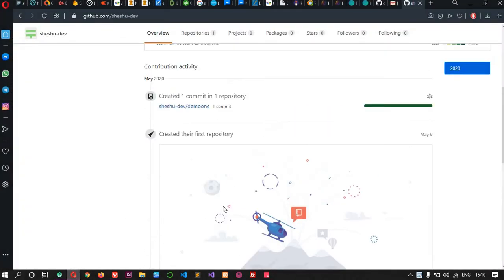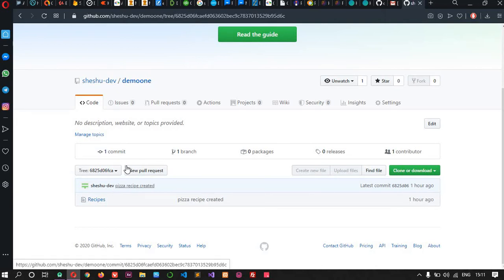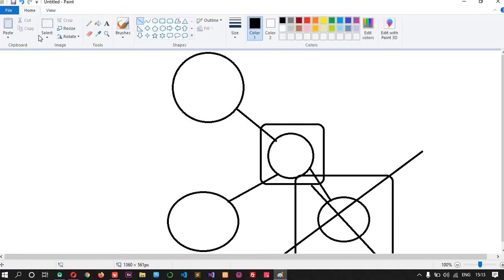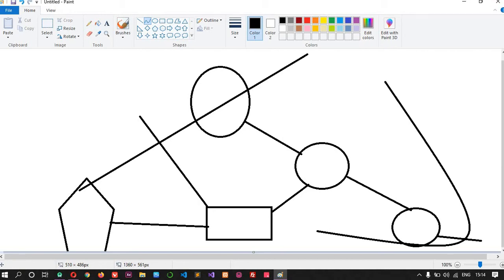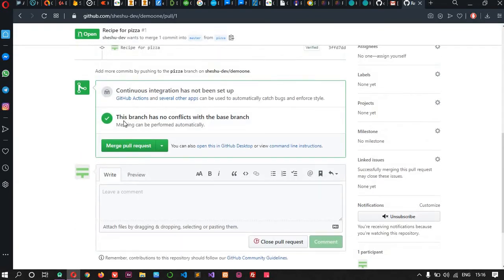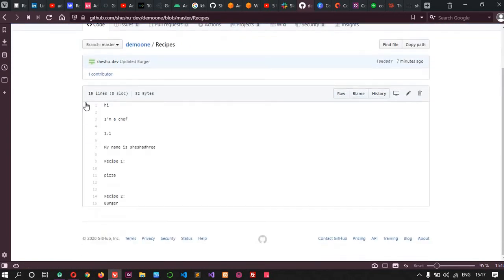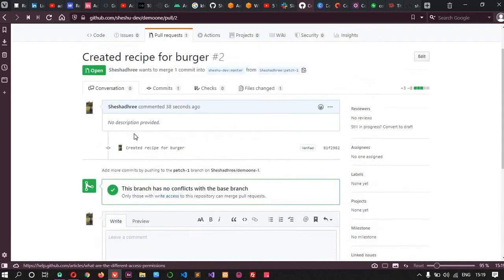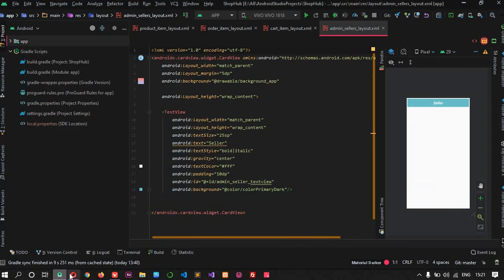04 Github Explained